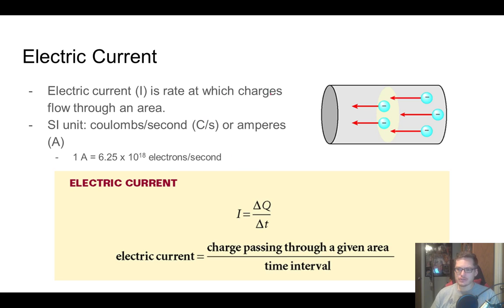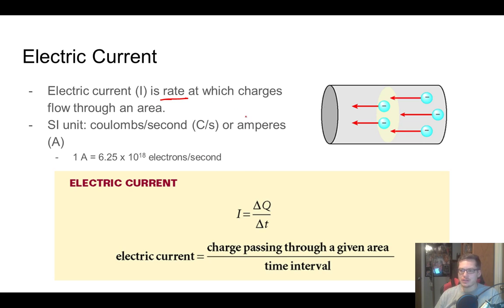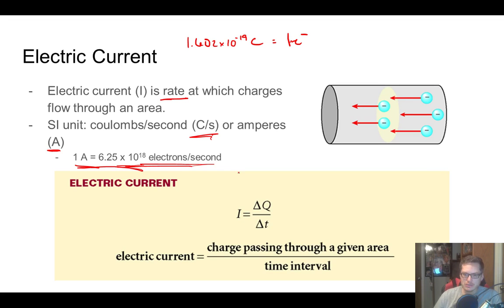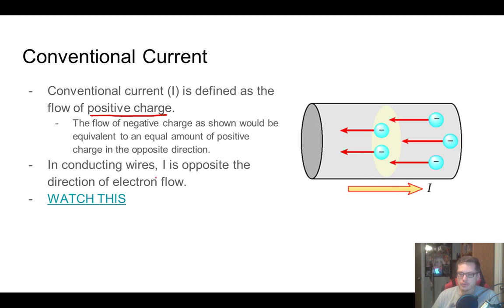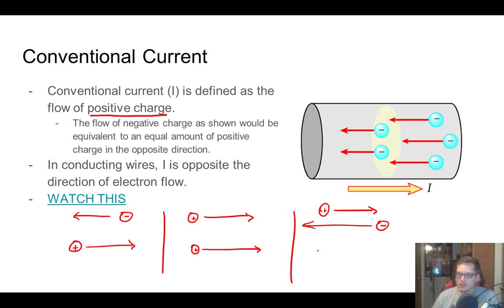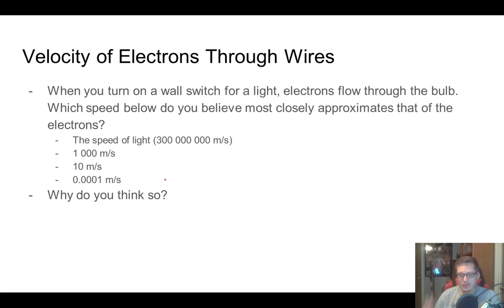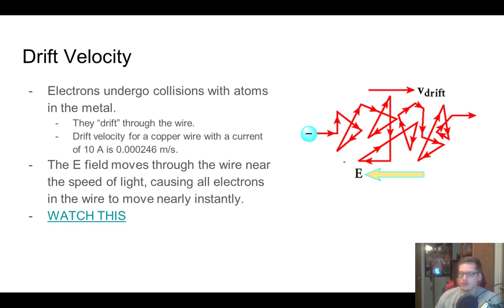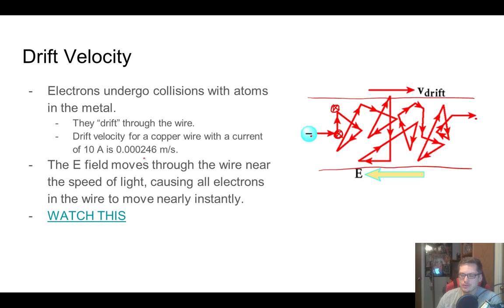Physics Unit 9 Part 4.1 Current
Defining Current, conventional current, and drift velocity